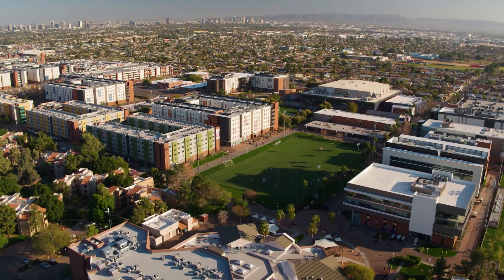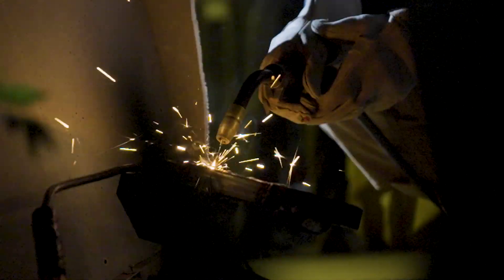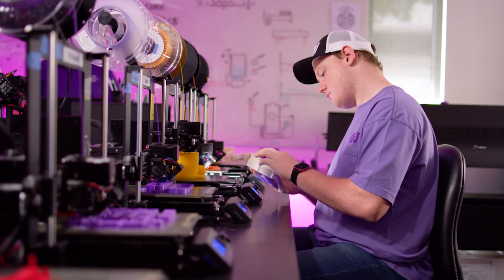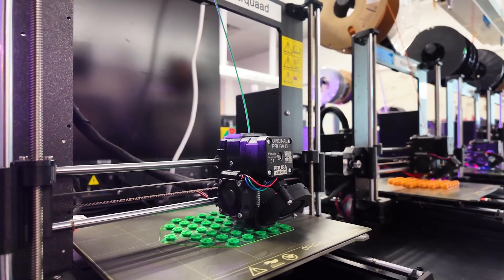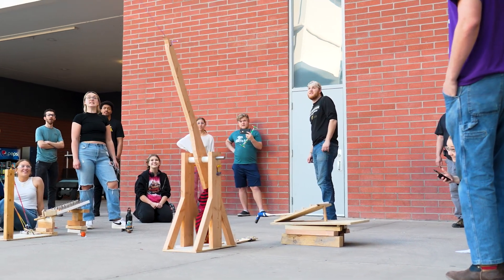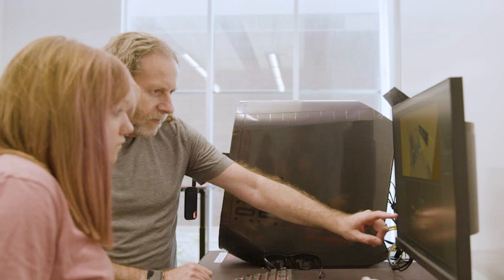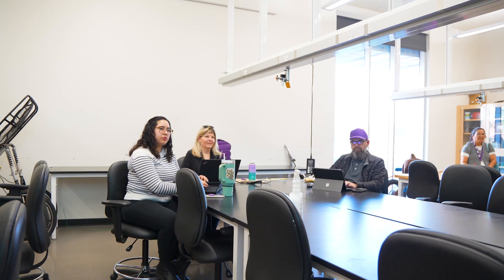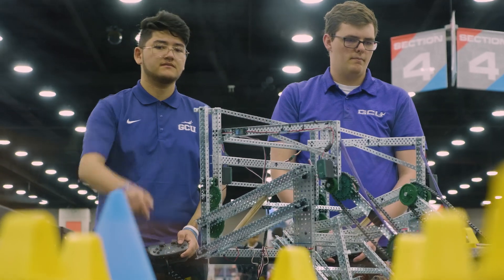Ignite Your Potential at GCU's College of Engineering and Technology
Are you ready to elevate your education with a blend of classroom instruction and immersive hands-on learning? At GCU’s College of Engineering and Technology, we empower you to put your skills into practice from day one. Dive into hands-on labs, collaborate with peers and tackle innovative projects that push the boundaries of what’s possible. Experience an academic journey where your skills and ideas come to life, setting you on the path to a potential career in engineering and technology.

Excited to get started?

Approved by the Dean of the College of Engineering and Technology on Aug. 19, 2024.